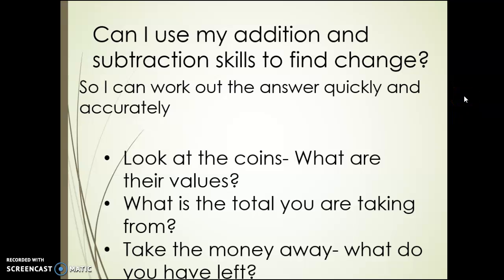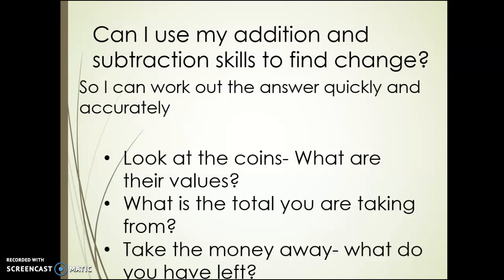WB 22.11.20 Maths Money Find the Change Pt2